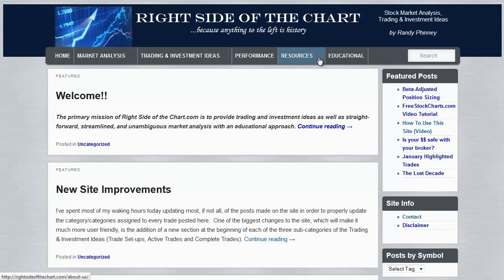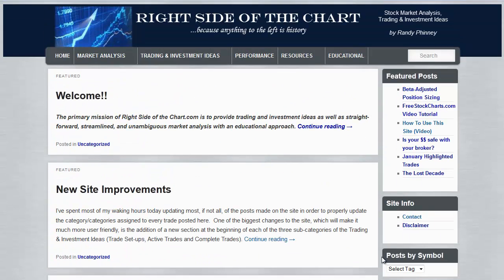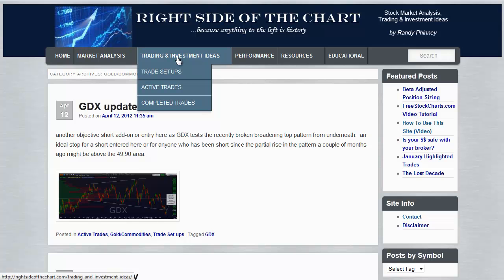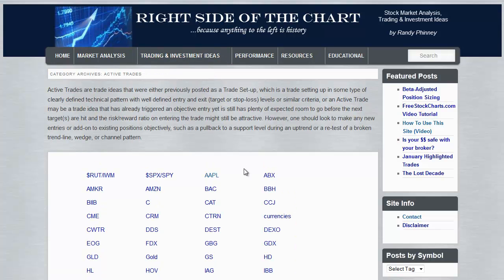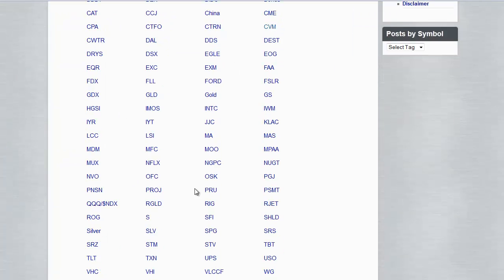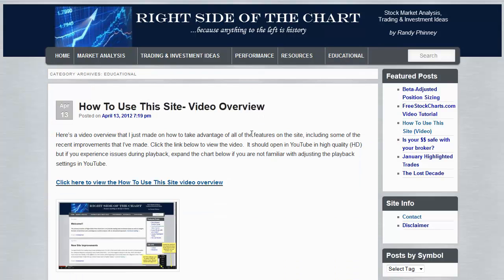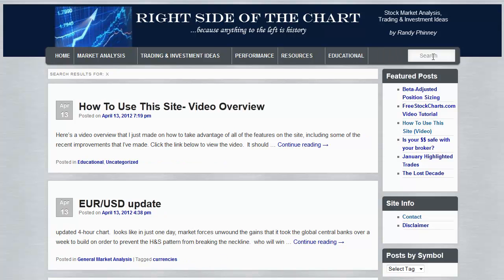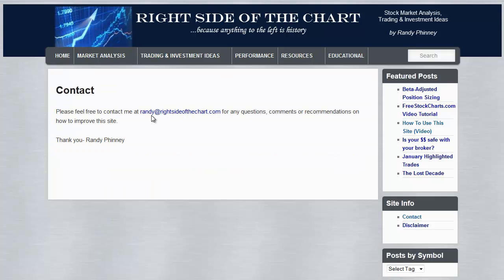How To Use RightSideOfTheChart.com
How best to use the features available on Right Side of the Chart.